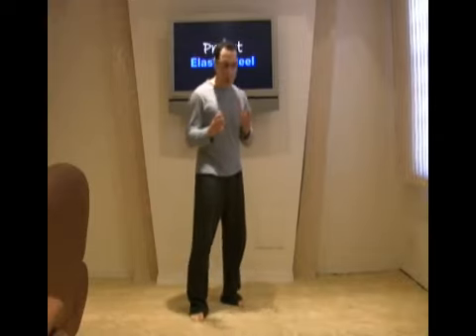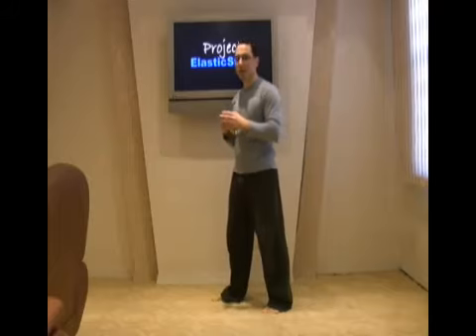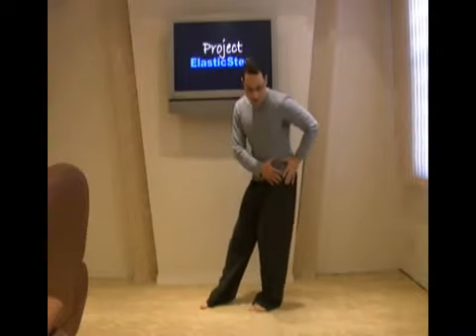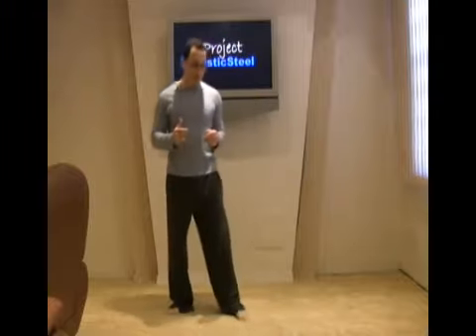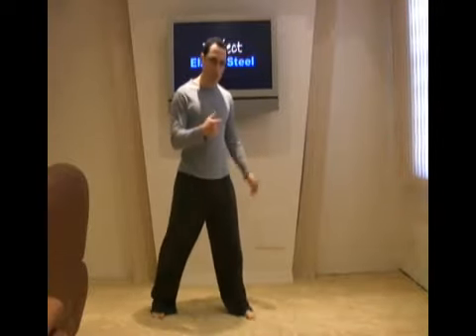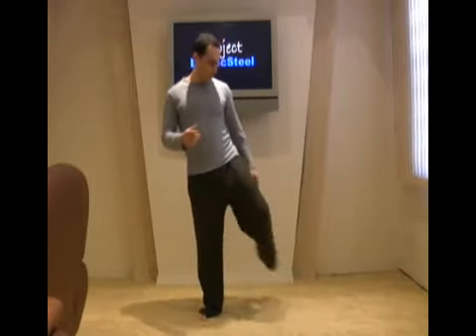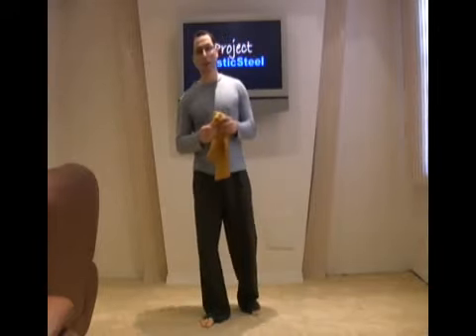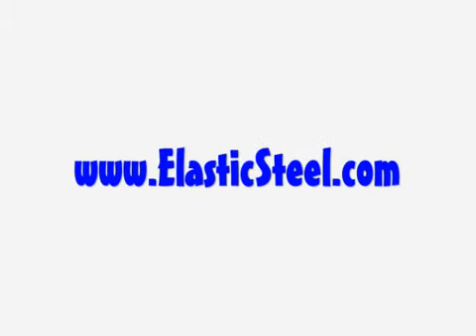Spinning Back Kick Break Down How to Do A Back Kick Power in a back kick YouTube